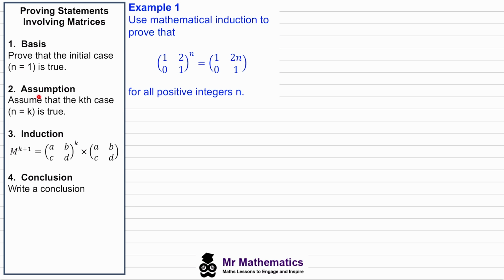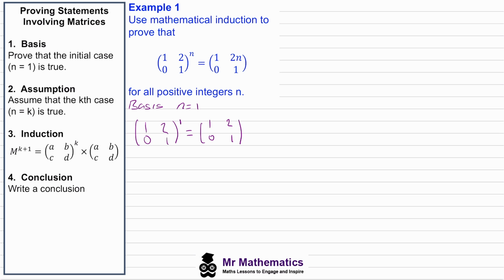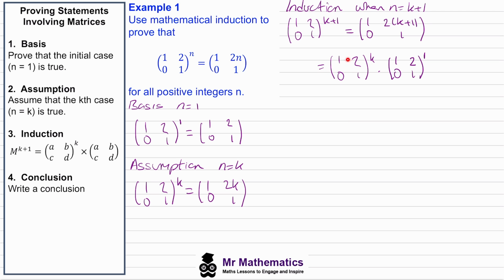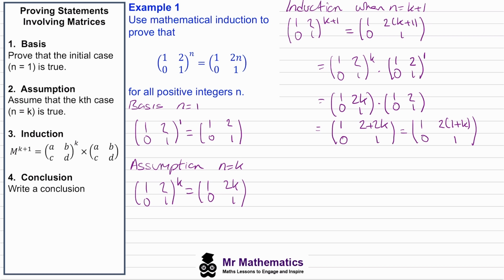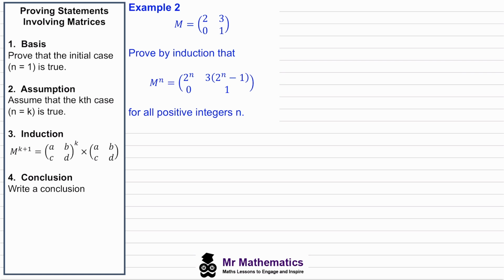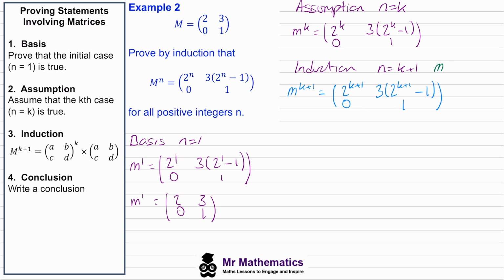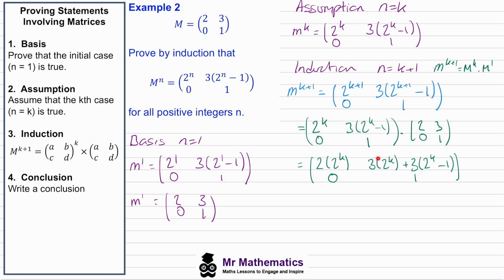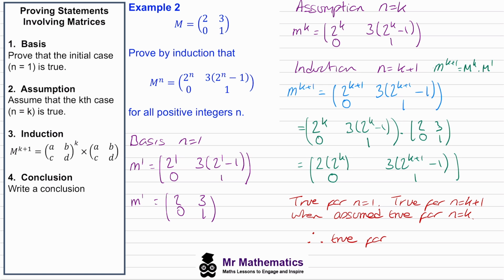Proving Statements about Matrices | Mr Mathematics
Proof by Induction:  Lesson 1 of 2 Proving Statements about Matrices